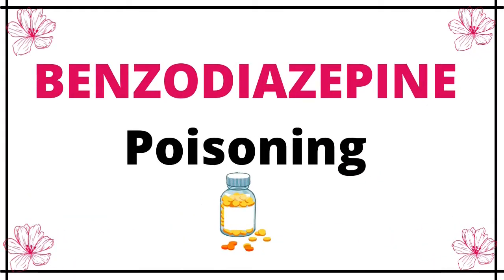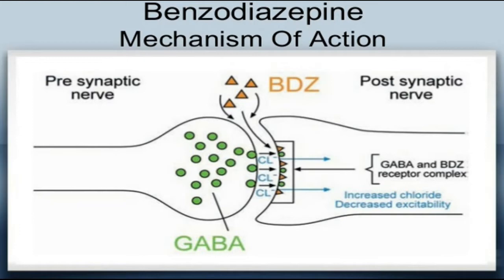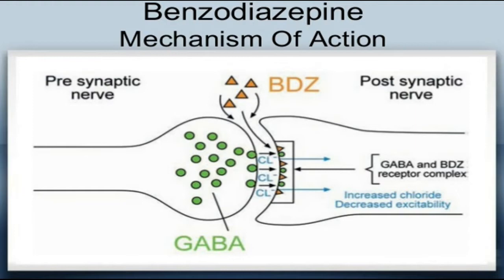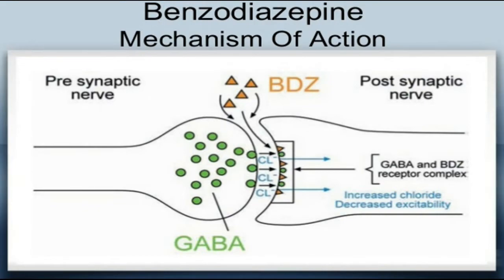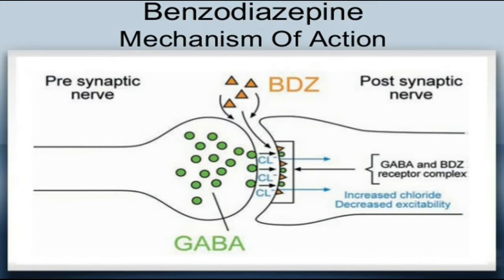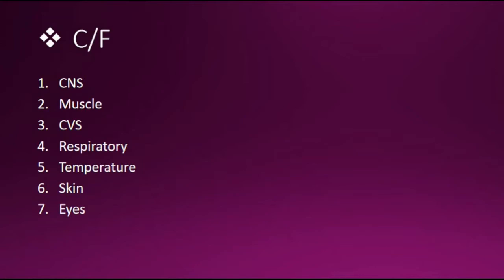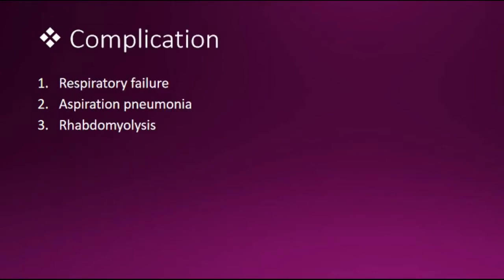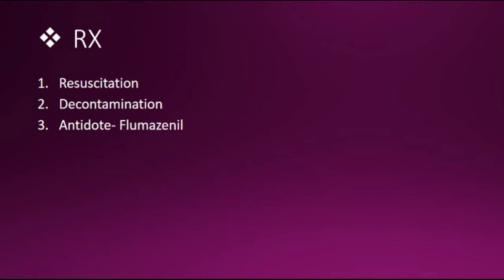Benzodiazepine Poisoning | Introduction,Mechanism of Action,C/F,Complications,Treatment | Toxicology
Benzodiazepine Poisoning
In this lecture there is  Introduction,Mechanism of Action,C/F,Complications,Treatment
 Toxicology Lecture